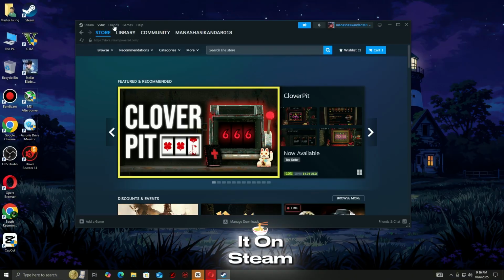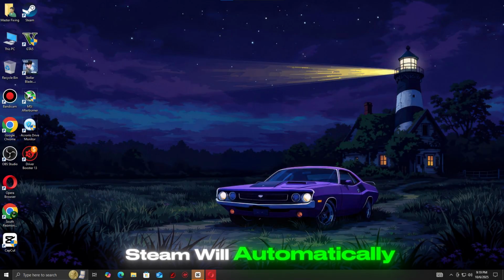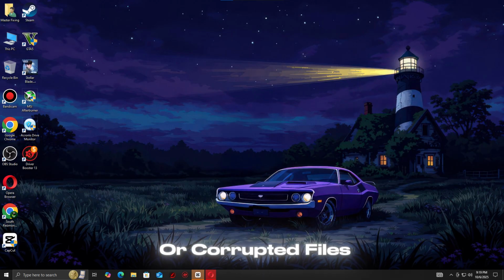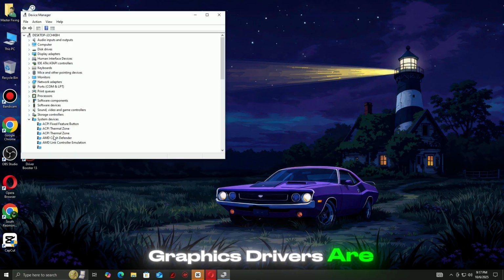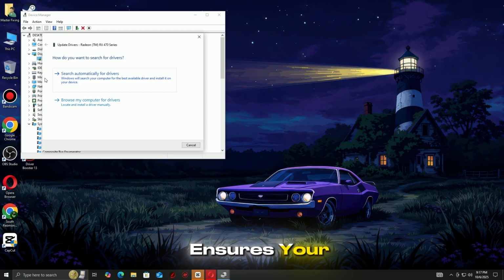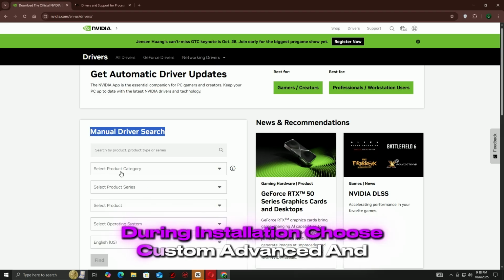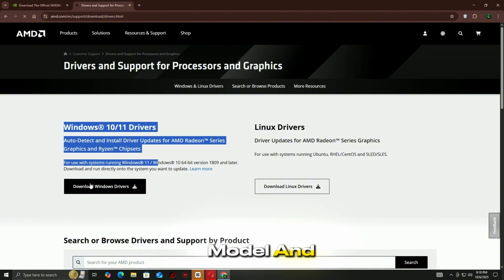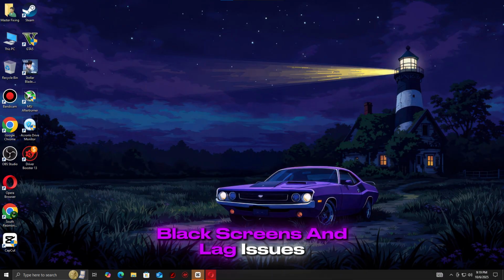🎮 How to Fix DirectX Function Error in Battlefield 6 🖥️ Step by Step Solution ⚡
Are you getting the DirectX Function Error while playing Battlefield 6 on PC? This guide will help you fix crashes, freezing, lag, and startup problems quickly and easily.

✅ In this video, you’ll learn how to:
🔹 Fix the DirectX Function Error in Battlefield 6
🔹 Update or roll back your NVIDIA / AMD GPU drivers
🔹 Repair or verify game files on Steam / EA App
🔹 Adjust graphics settings to stop lagging and stuttering
🔹 Resolve crashes, black screens, and freezing issues
🔹 Improve overall game performance and stability

💻 Works on: Windows 10 & 11 | NVIDIA RTX & GTX | AMD RX Series

💬 Drop a comment with your GPU model or error message — I’ll help you fix it!